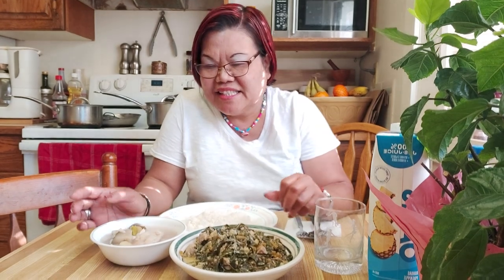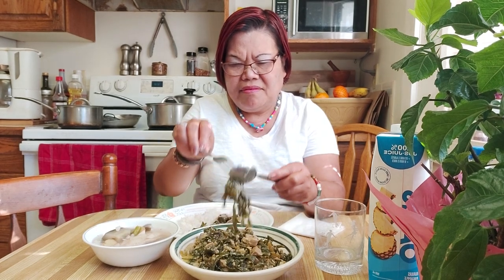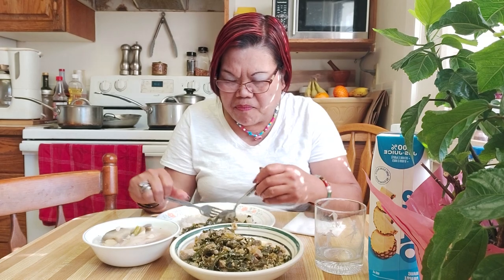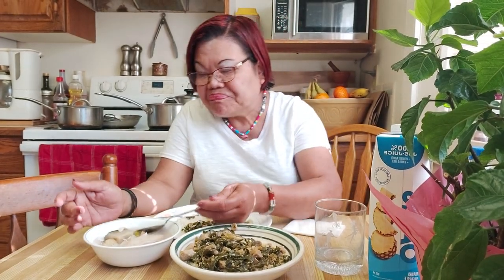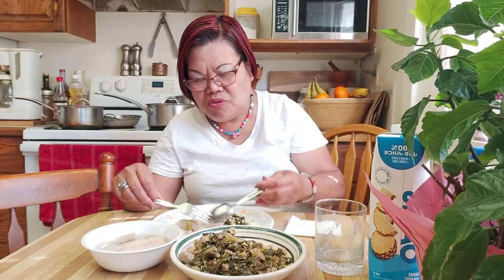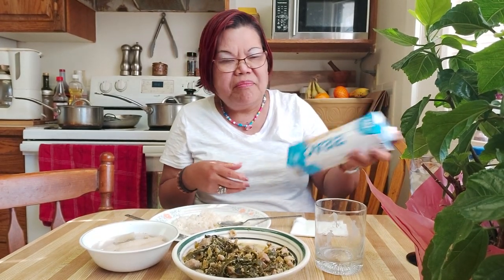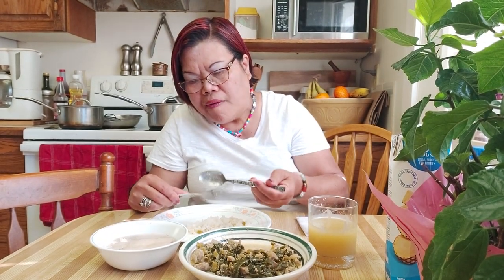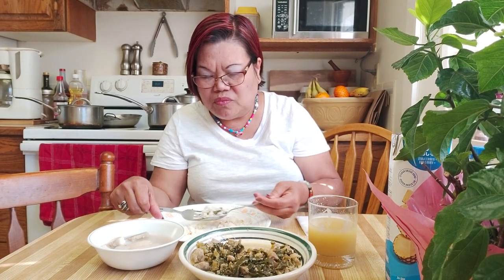COLLARD LAING And BASA 🐟 FISH!!!